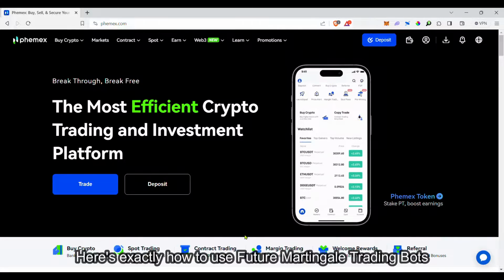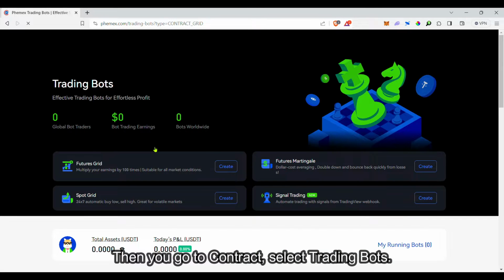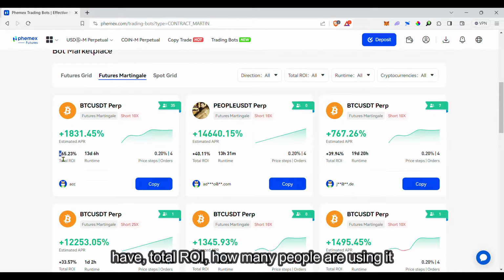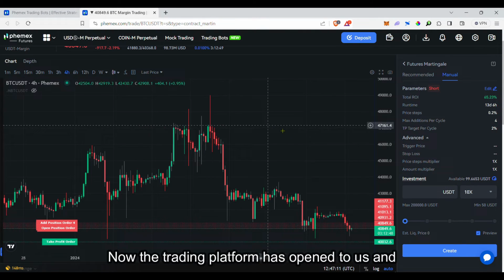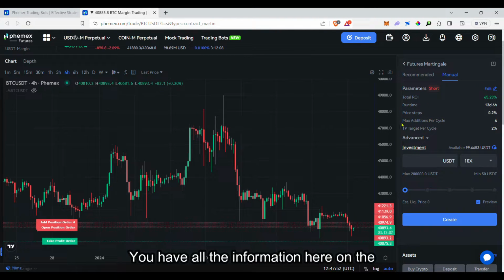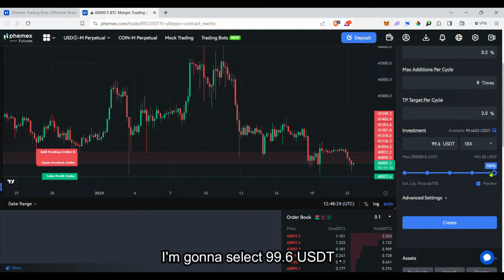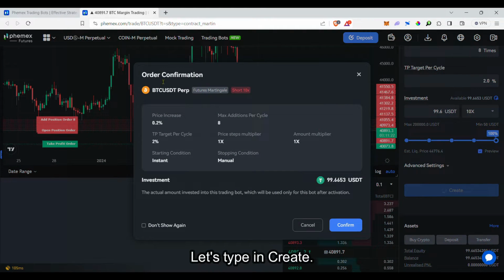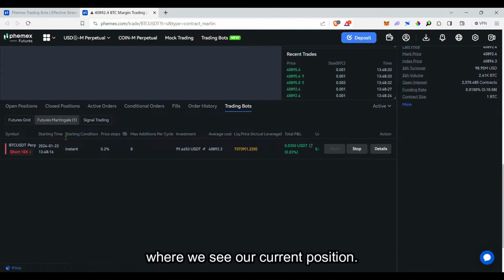How to Use Futures Martingale Trading Bots on Phemex?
Master the Art of Futures Trading with Phemex! 📈✨

Are you looking to enhance your trading strategy with the power of automation? Look no further! Our latest YouTube guide dives deep into the world of Futures Martingale Trading Bots on Phemex.